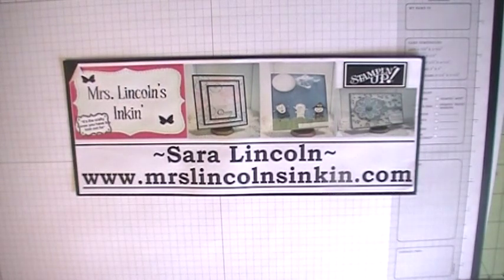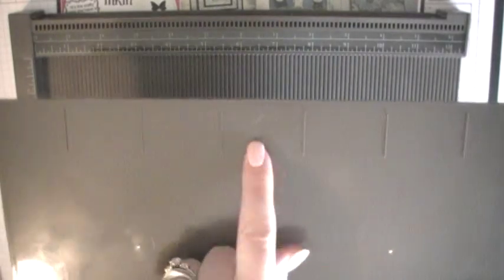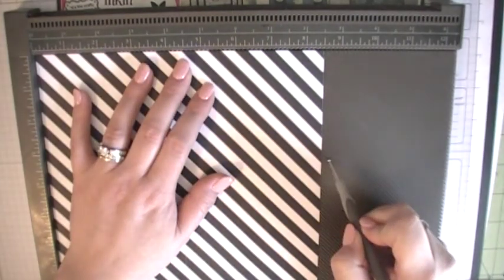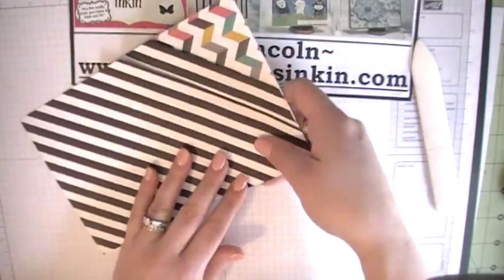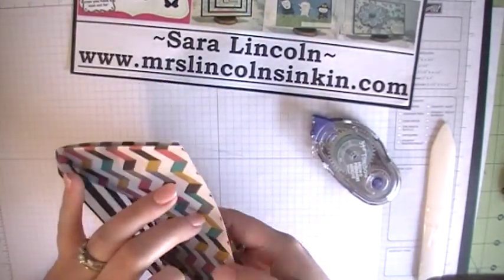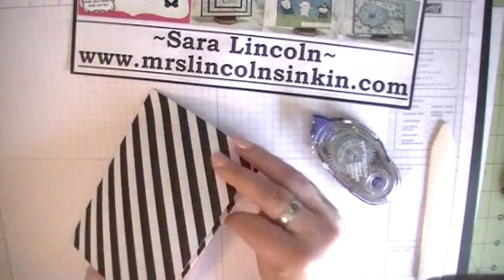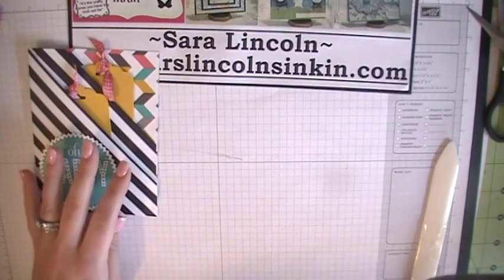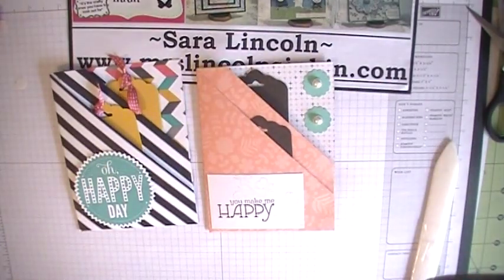Double Pocket Front Card with Sara